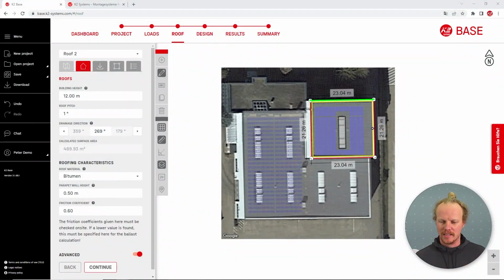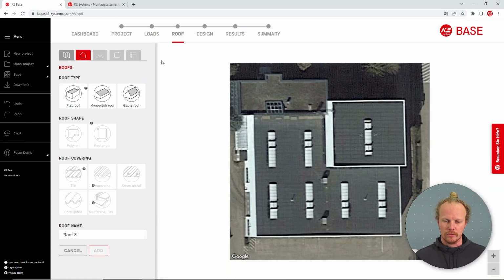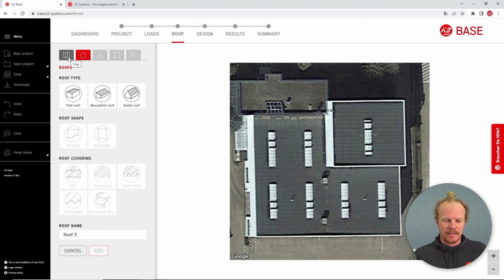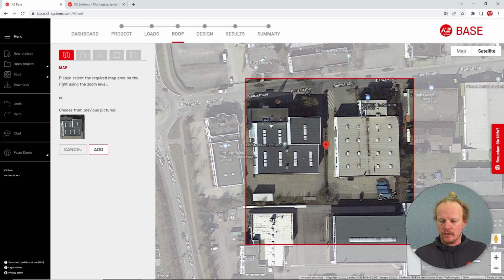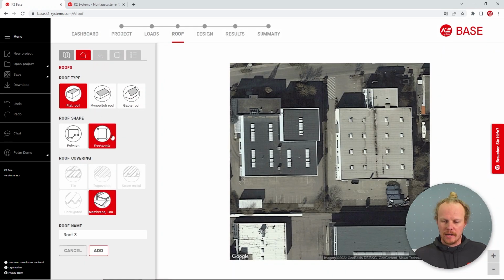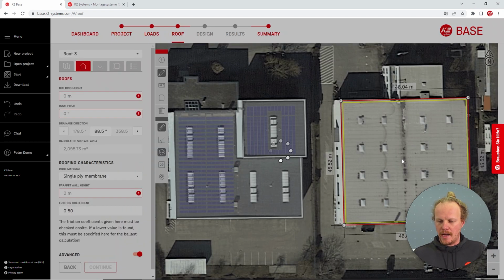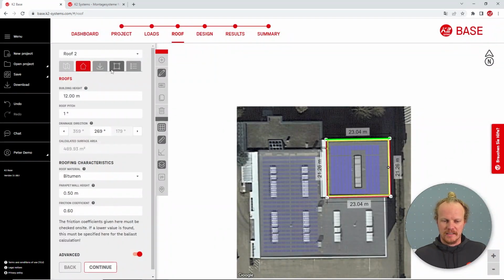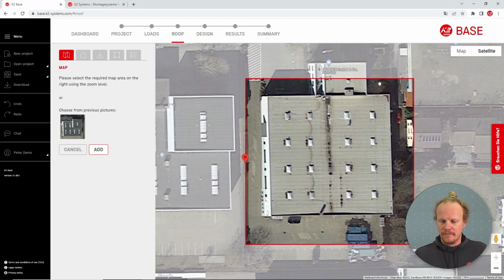Tutorial Base EN: Add to or expand the map or satellite image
In this video we show you how to extend the satellite image section in your K2 Base project when you draw a new roof.
In fact, another satellite image is added. This can be done as soon as another roof is added. The leftmost tab “Map” in the “Roof” section will be unlocked, the satellite image section can be moved and immediately added as a new drawing area. Several image sections are possible per project and these can also be selected per roof.
This is useful for large commercial areas or farms.